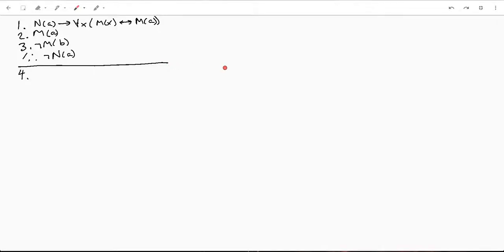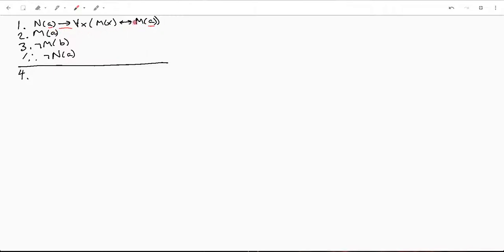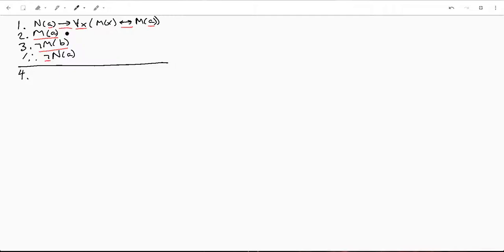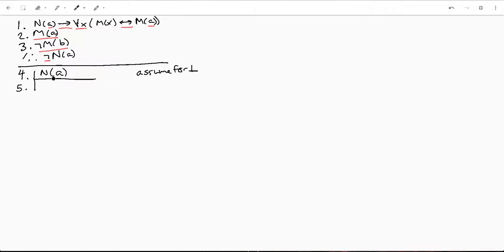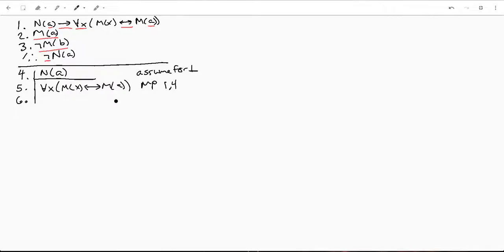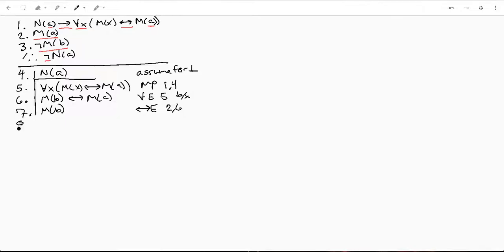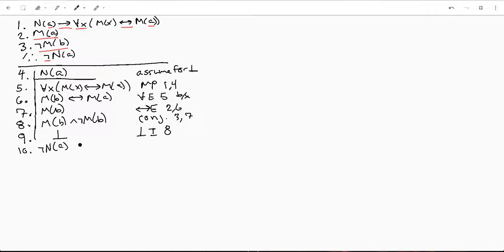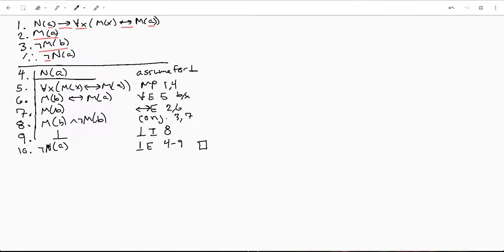Formal Proof (Extra Practice 4)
A more involved formal proof example